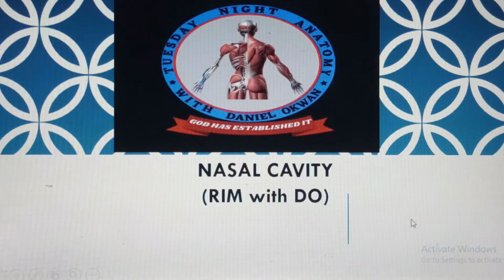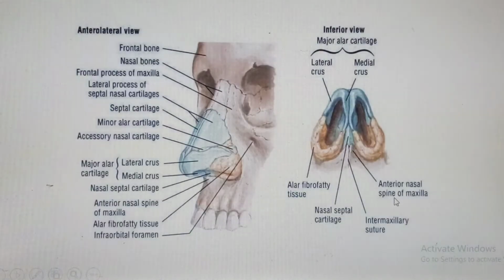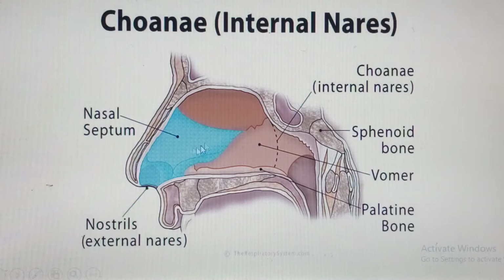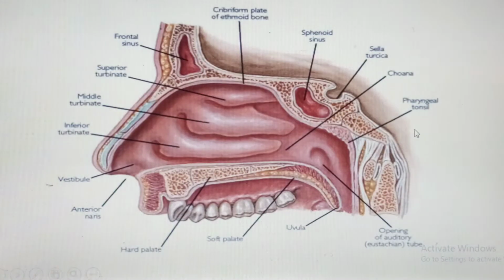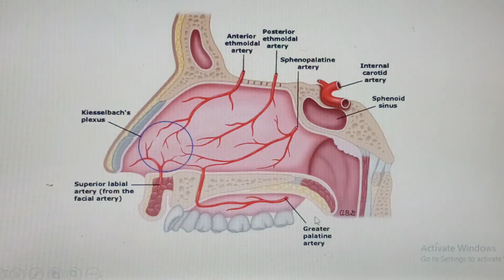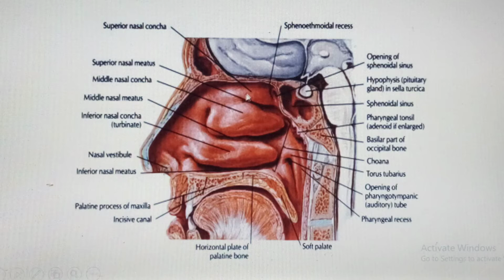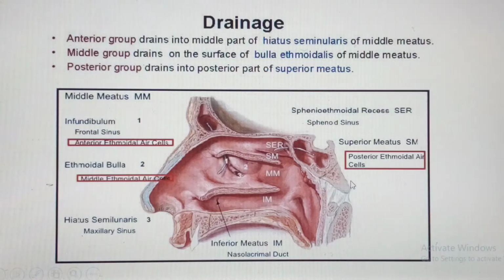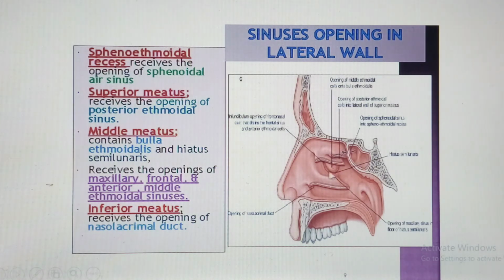RIM/TNA with DO - Nasal Cavity